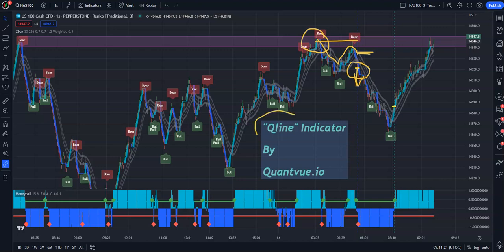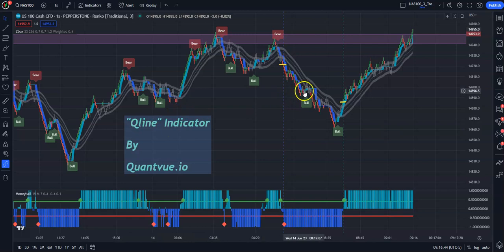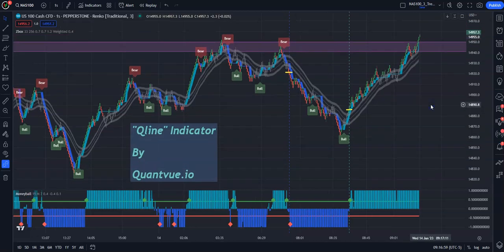NEW "Qline" TradingView Indicator (Strategy Included)